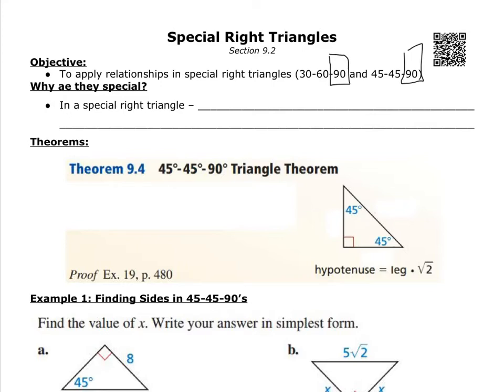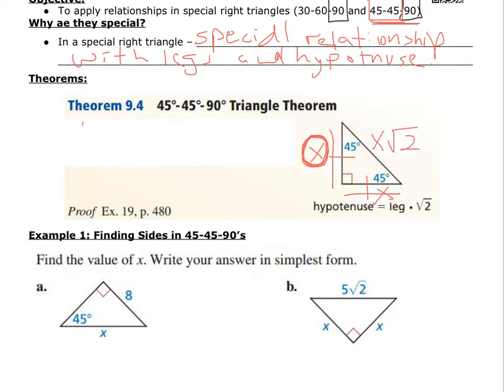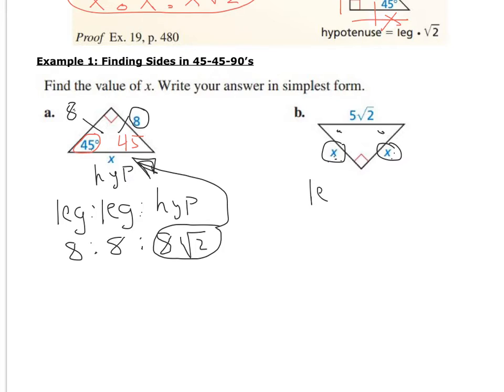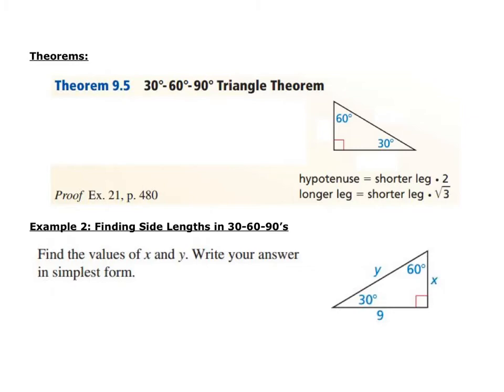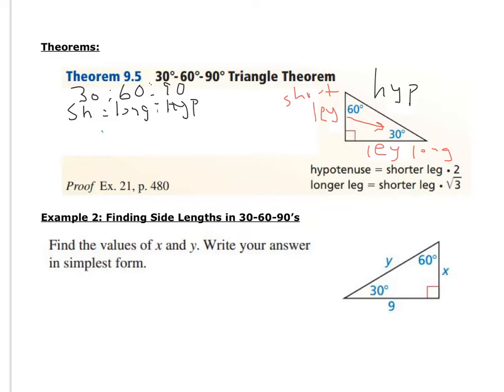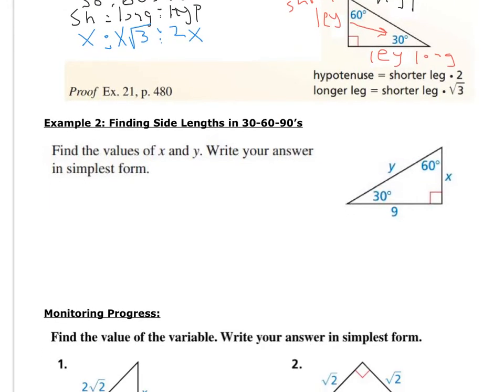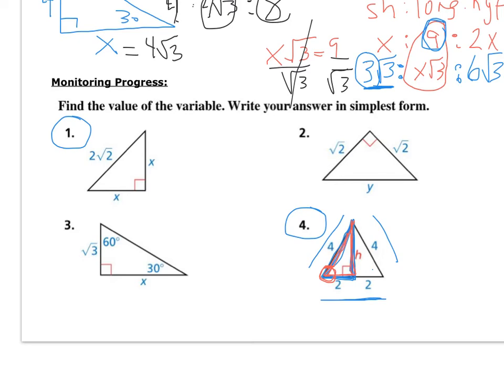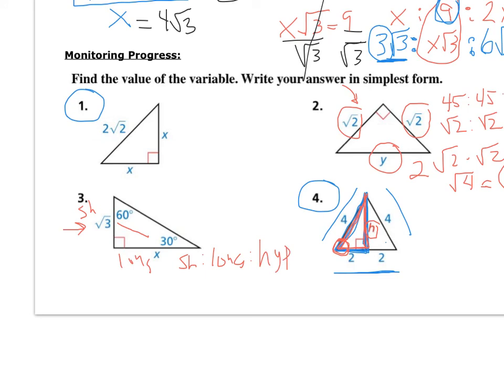special right triangles